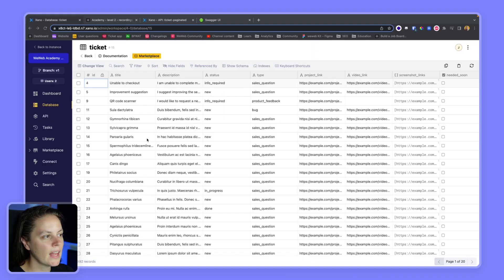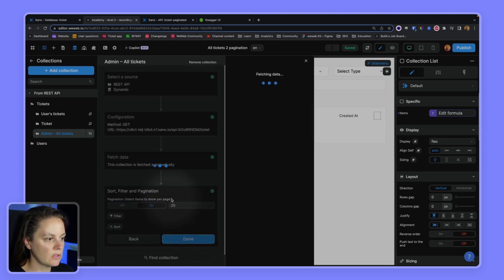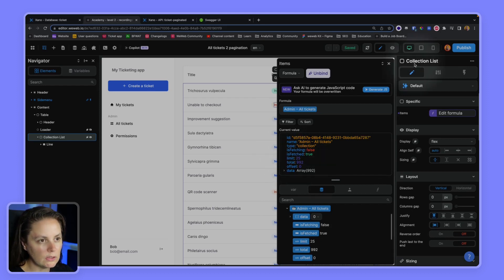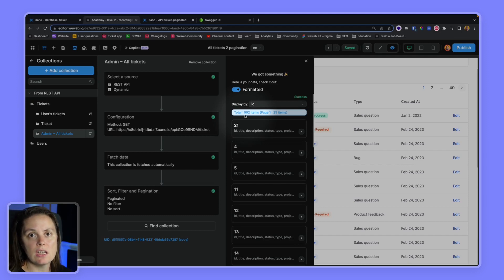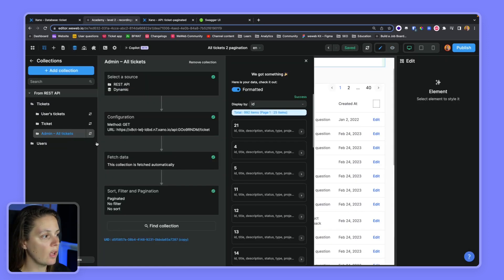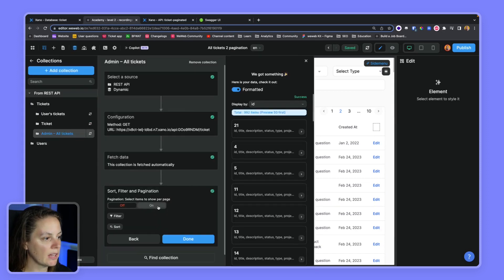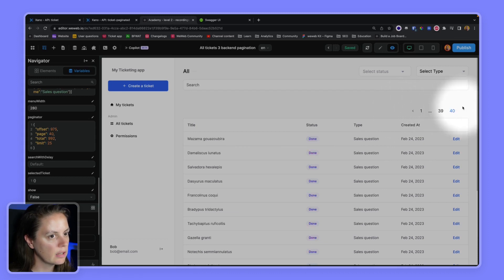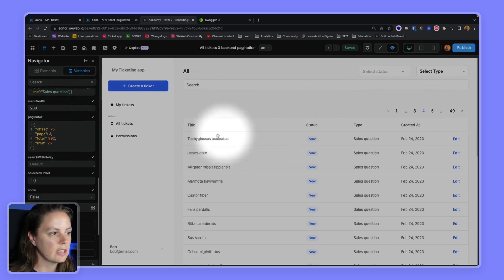Pagination: why, when, where, and how?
In this video, we explain why, when, and how to paginate the data in your web-apps.

WeWeb is a no-code platform that empowers anyone to create pixel-perfect frontends on top of any backend without vendor lock-in. Why limit yourself by a monolithic architecture? Our mission is to enable you to build scalable web applications 10x faster. Whether you're a first-time entrepreneur or an enterprise-grade company, you can turn your ideas into fully functional, scalable solutions — faster and cheaper than you could with just code.

Have a question?

00:00 – Use case presentation
00:45 – Frontend pagination
02:22 – Why frontend pagination
05:16 – Backend pagination
08:30 – What API call will return the right items
09:48 – paginator variable
10:20 – custom settings
12:18 – paginator workflow
12:57 – bind to an array (not an object)
13:31 – make your API call dynamic
15:01 – key takeaways